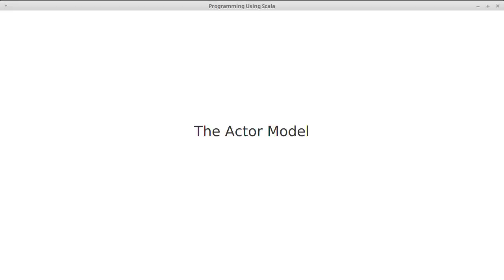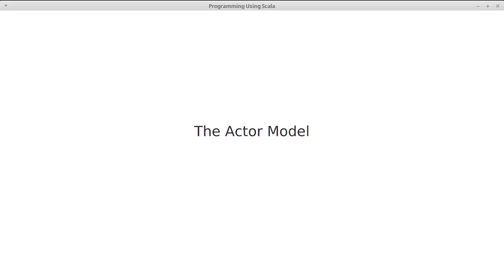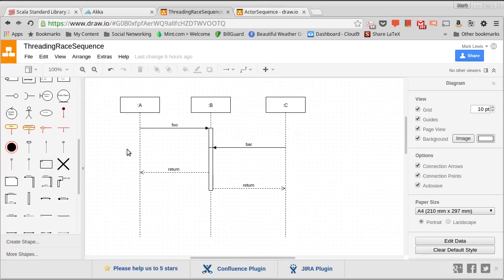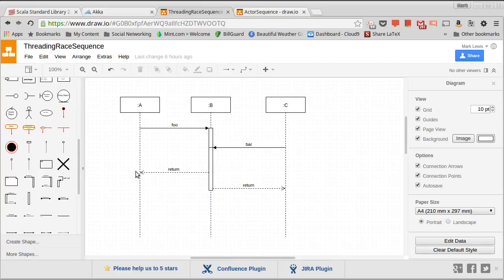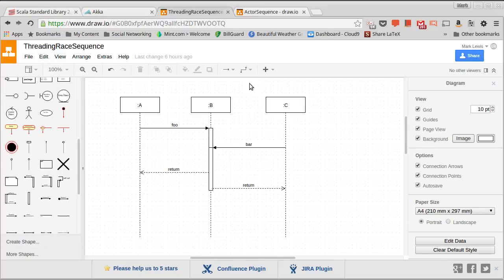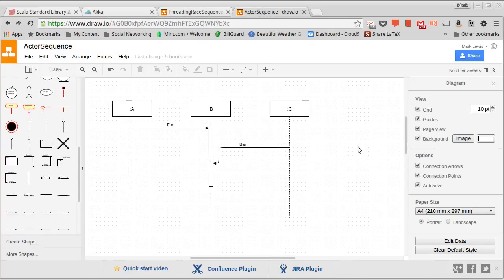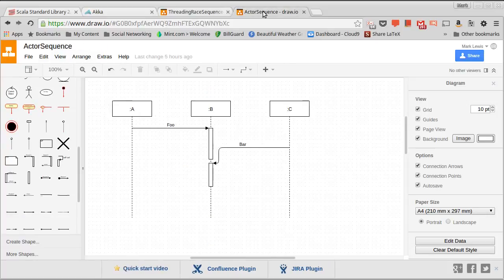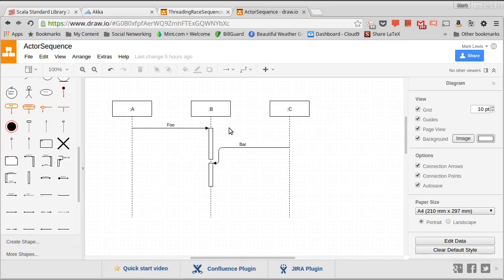The Actor Model